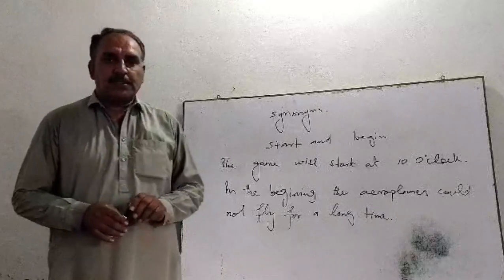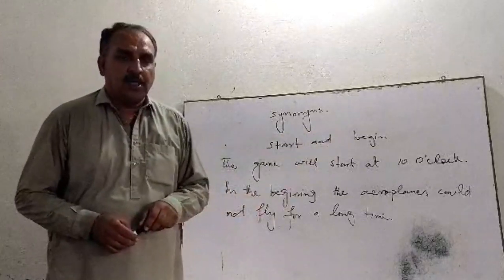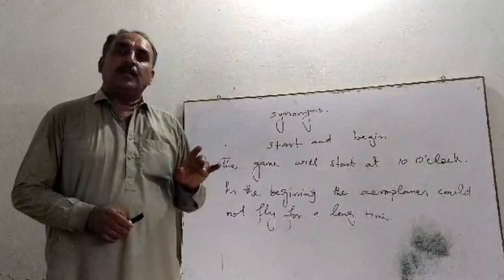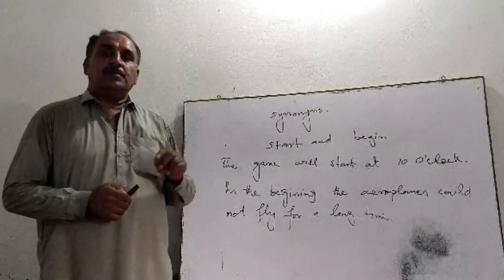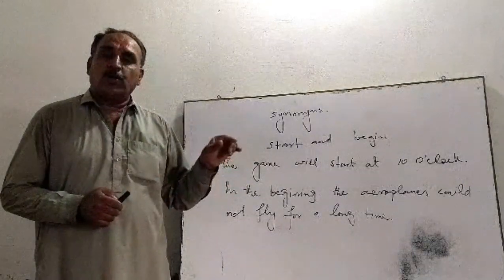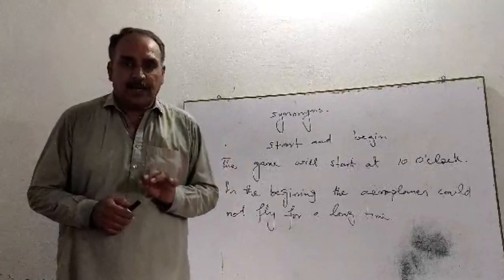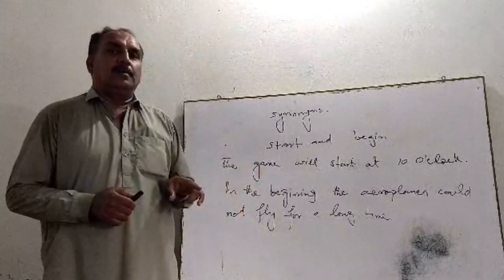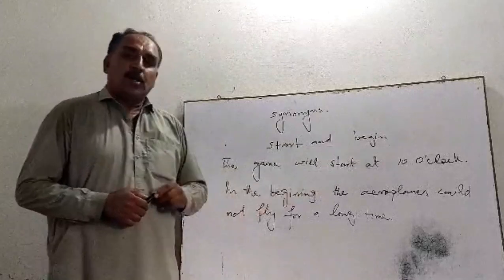Synonyms Start and Begin Video 23